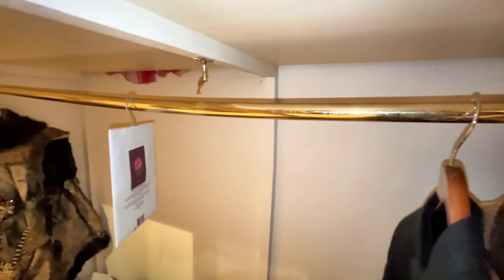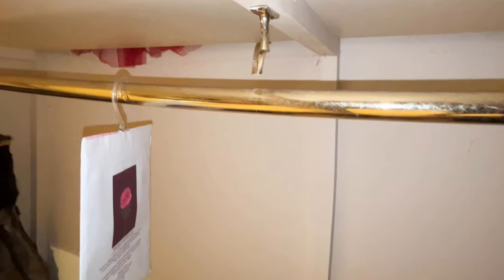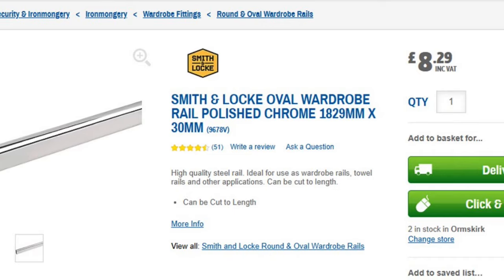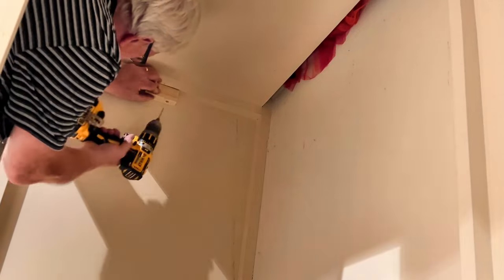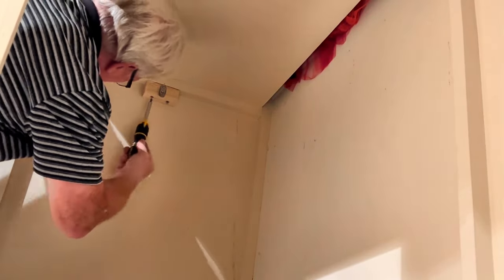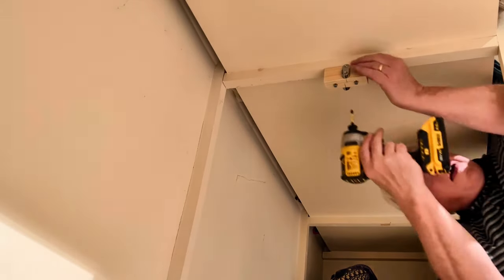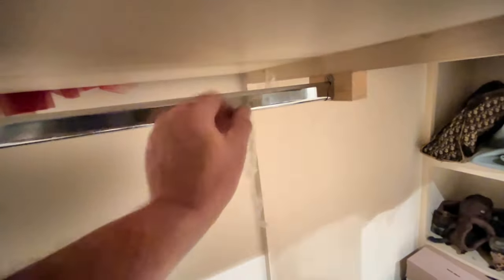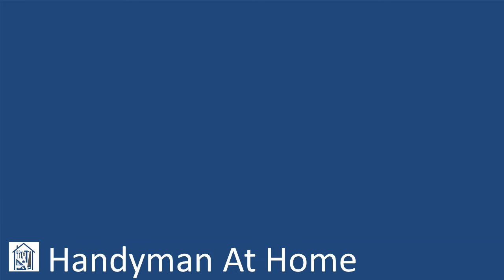Wardrobe Rail Repair - How To Repair Or Install A Wardrobe Rail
How to replace a long bent wardrobe rail with two shorter rails and better mid-point support to stop it all collapsing again under the weight of clothes.

There's many different ways you could do this - this is just one of them. Hope you find it useful. Why pay someone else when you could do it yourself...?